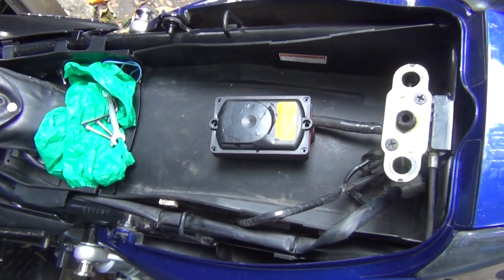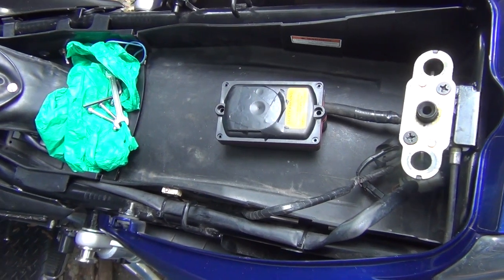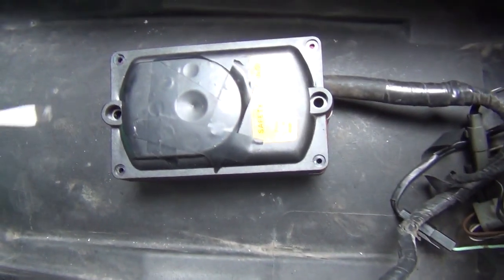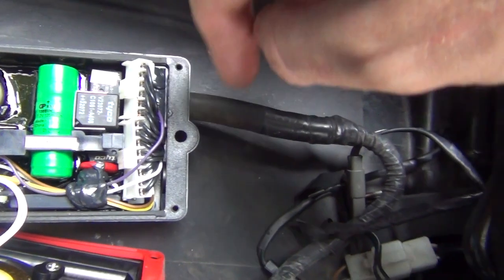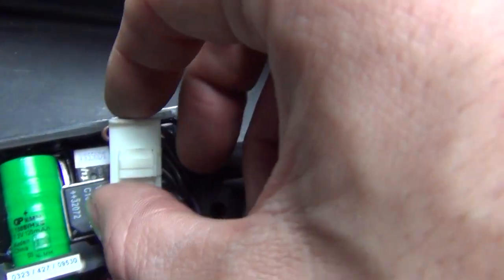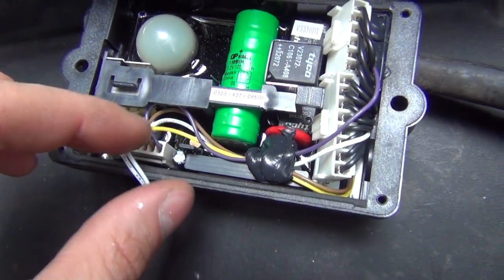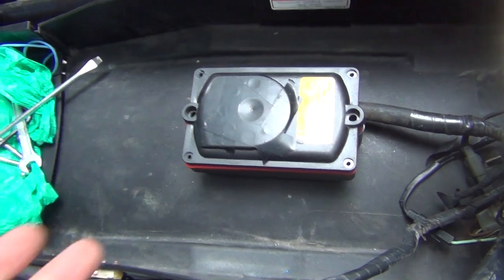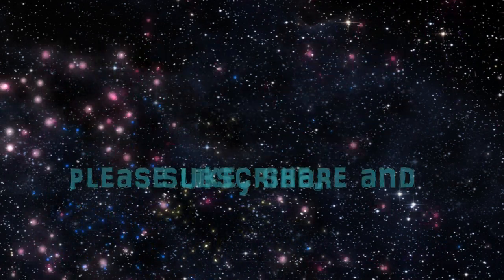How to disable datatool system 3 alarm permanently / alarm removal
To put  Datatool system 3 alarm in service mode first disarm the system same way as before riding your bike.  With the system disarmed and ignition ON press and HOLD the smaller button on the fob until an audible beep sound is heard. The ignition can now be switched off. You should now be in service mode.
(if for whatever reason you wish to leave the service mode press the button on the fob)
In service mode your Datatool system 3 will make an audible beep every 15 seconds. To permanently disable(get rid of the alarm once and for all) follow the instructions from the video.